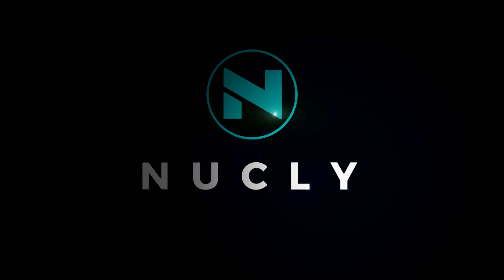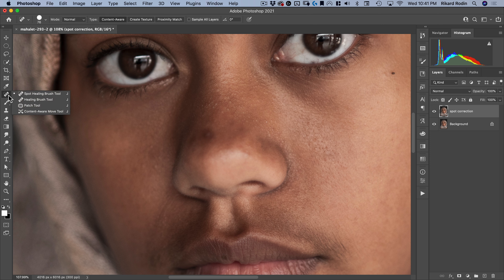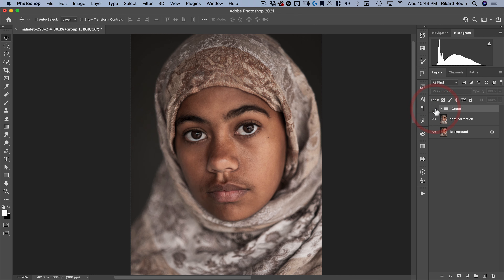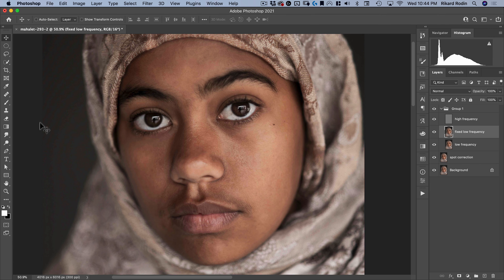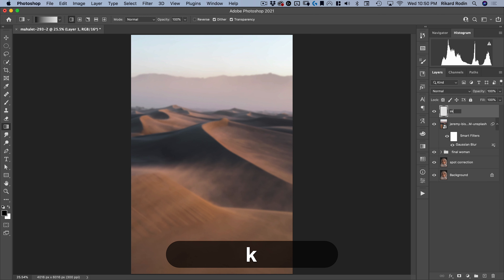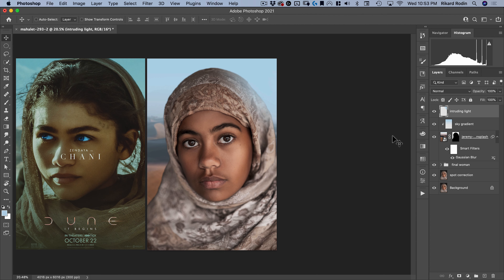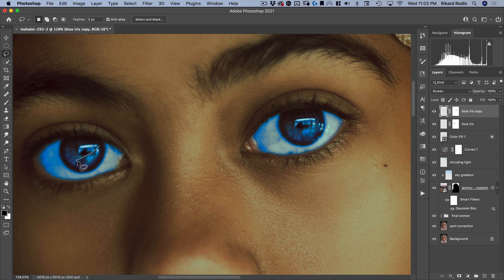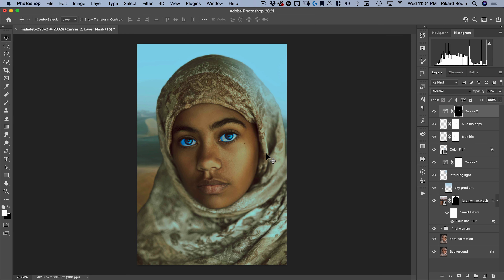How to Create a Dune-style Poster in Photoshop — with the Fremen eyes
In this tutorial, I’ll show you how to change the eye color and recreate the character poster for the new Dune movie. In the course of this we’ll also dive into skin blemish correction, frequency separation, blending options and much more.

My flares pack, Nucly patterns, Frequency Separation action and a lot of other assets and tools are included in my new Photoshop Tools and Add-ons bundle, which you can get on discount